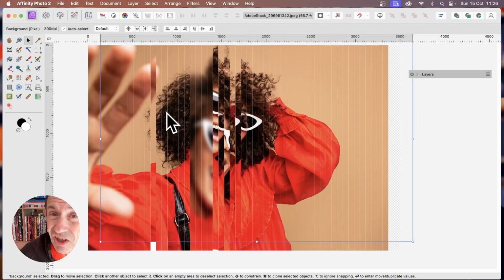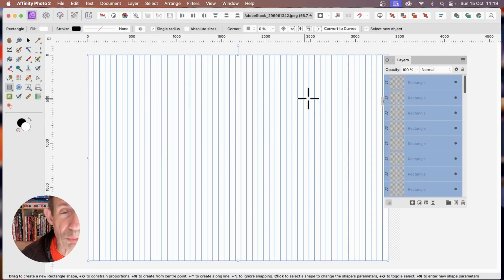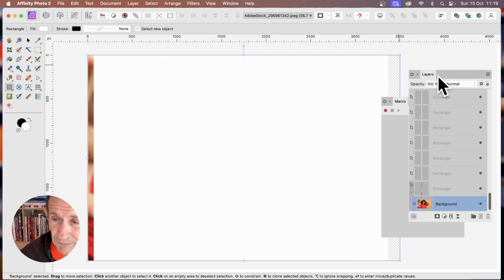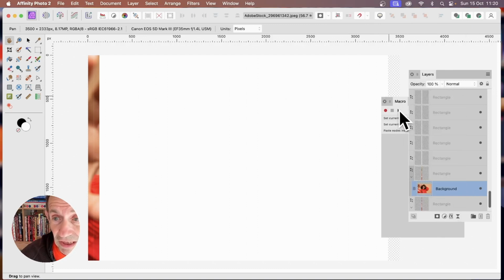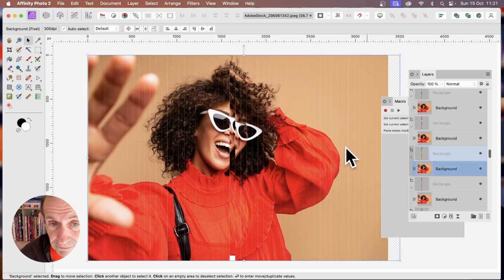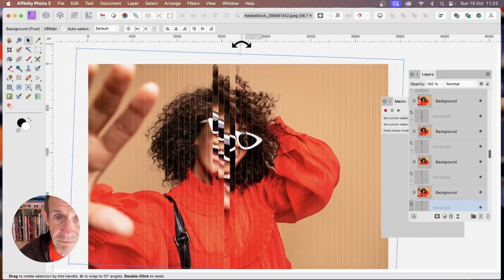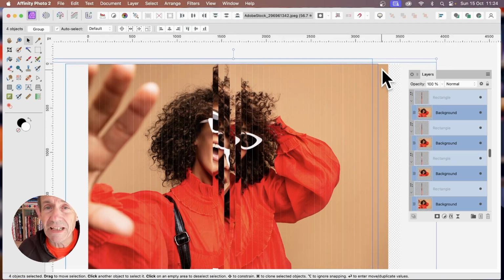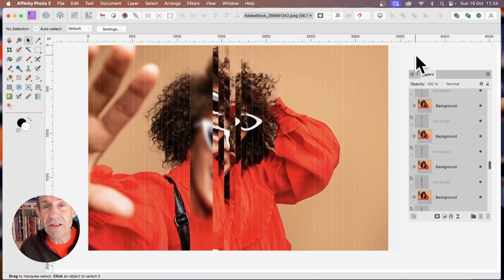Affinity Photo Sliced Image Effect | How To Tutorial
How to create all kinds of sliced or split imagery in Affinity Photo v2 / 2.1 / 2.2 etc